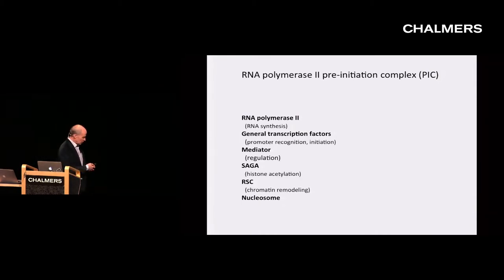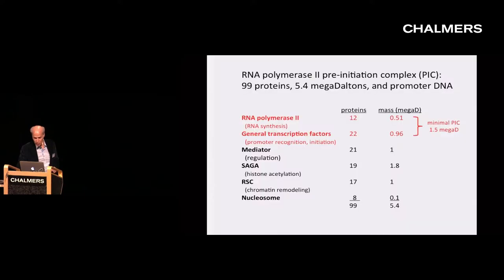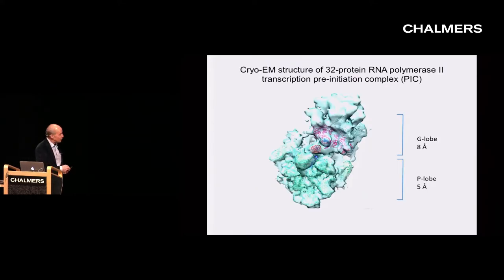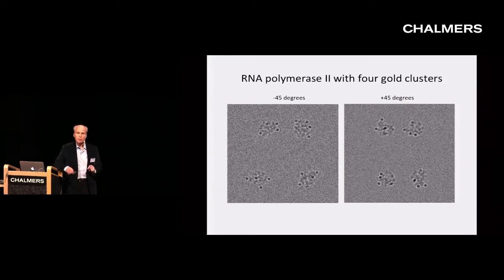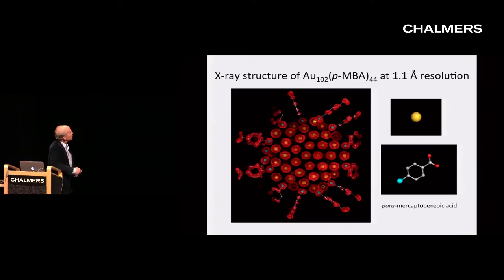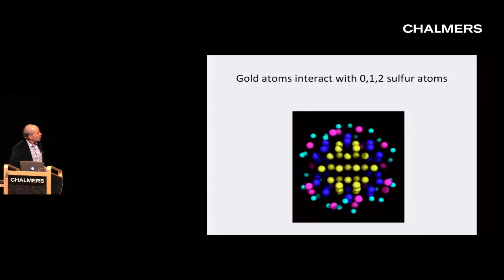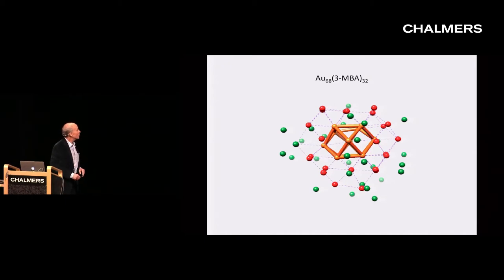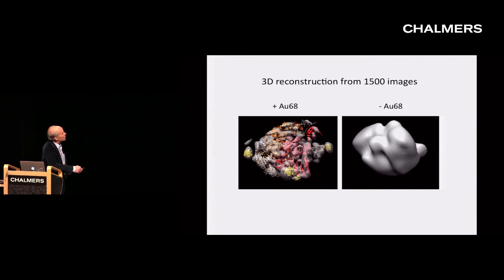Roger Kornberg: Metal nanoparticles: atomic structures and applications in cryo-electron microscopy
Talk by 2006 Nobel laureate in Chemistry Roger Kornberg, Stanford University, at the Nobel Workshop “Molecules in Nano and Energy Research” at Chalmers University of Technology in Gothenburg, Sweden on May 5, 2015. The workshop was part of a historical event called “An Amazing Week at Chalmers” with 40 speakers, including 12 Nobel laureates.